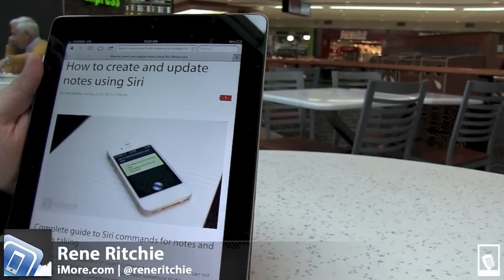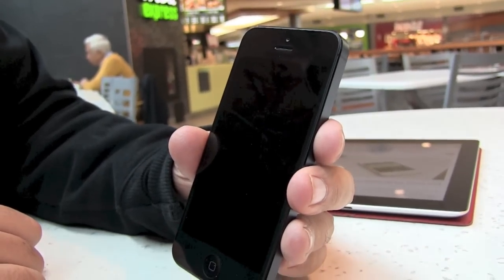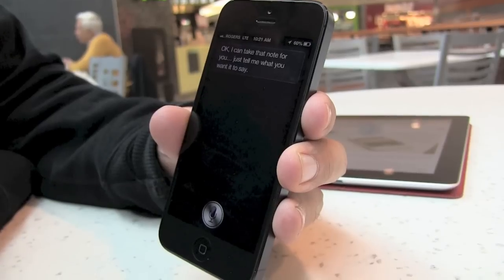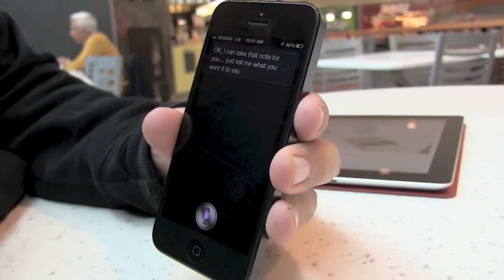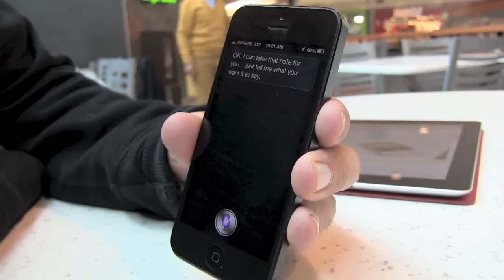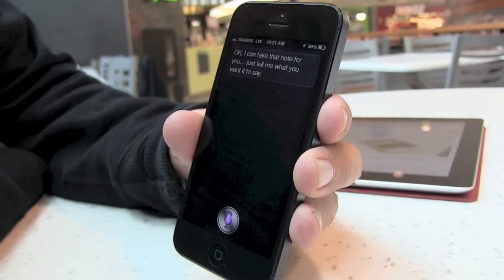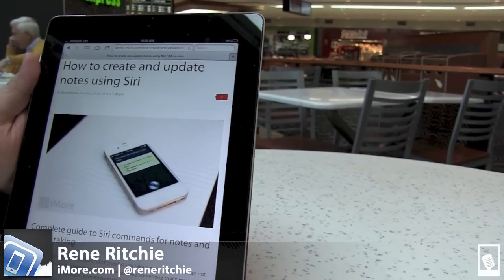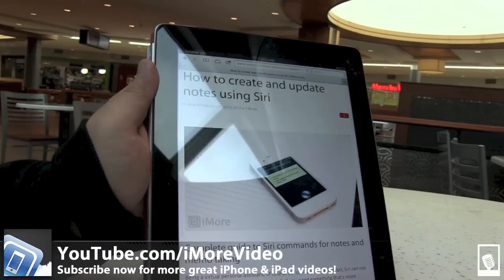How to create and update notes using Siri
Being a virtual personal assistant, of course Siri can take a note! In fact, Siri can not only take a note, but update them as well. If you need something that's more permanent than a reminder, something more like an idea you don't want to forget, or a draft you want to get down while you're driving, Siri and the Notes app are the perfect combination.